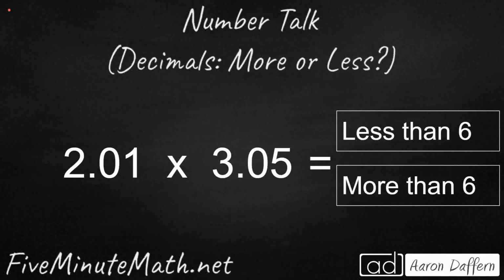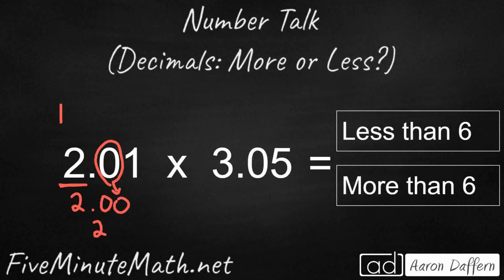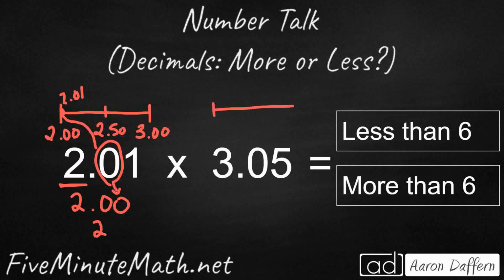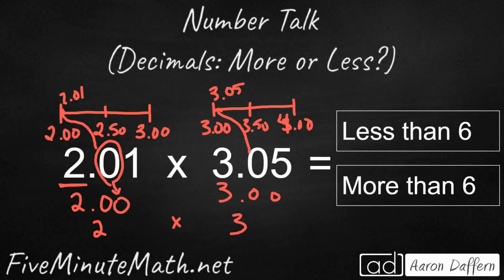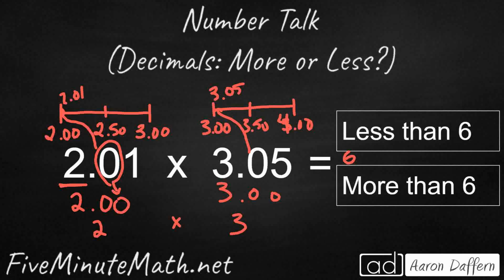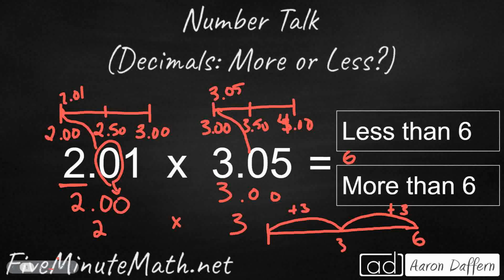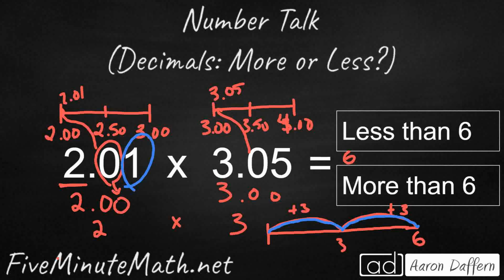Decimals: More or Less? (#7)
Use number sense and mental math to evaluate whether the product of two decimals is more or less than 6.